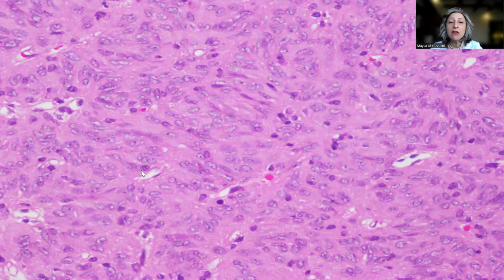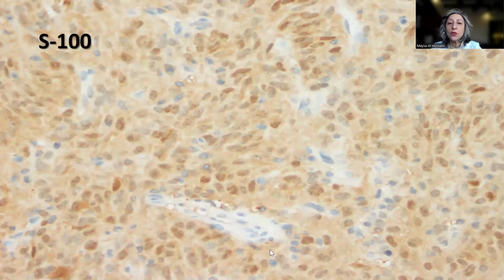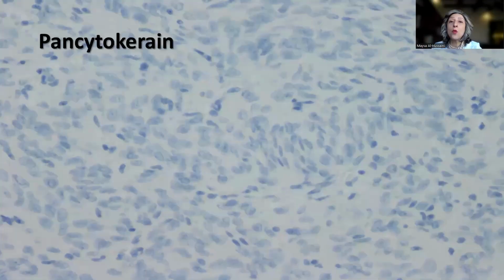Tip-73; Pituicytoma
Tip-73;
Pituicytomas are a distinct group of related low-grade neoplasms composed of pituicytes of the posterior pituitary and infundibulum. Granular cell tumor of the sellar region / granular cell pituicytoma; spindle cell oncocytoma / oncocytic pituicytoma; ependymal Pituicytoma. These are benign tumors that express TTF-1 immunostain.